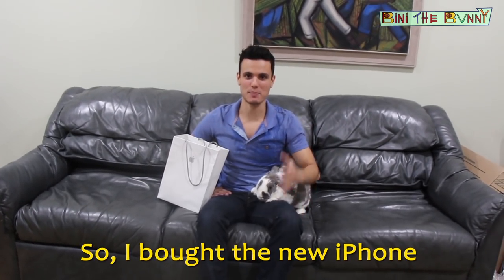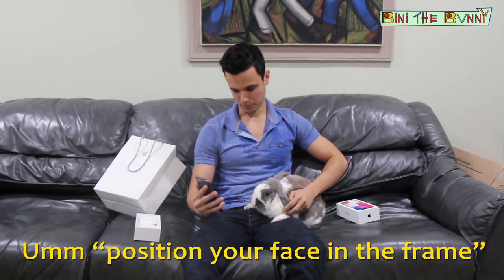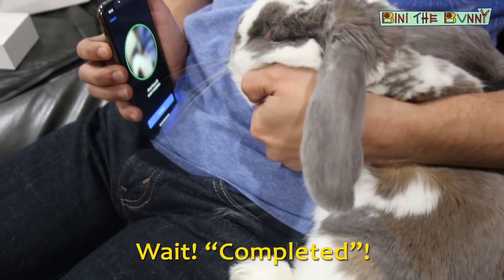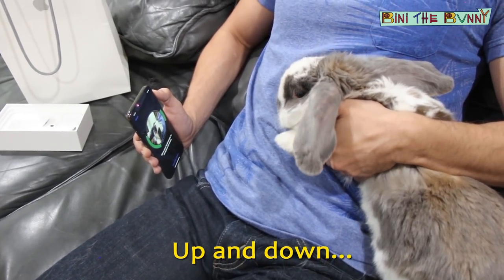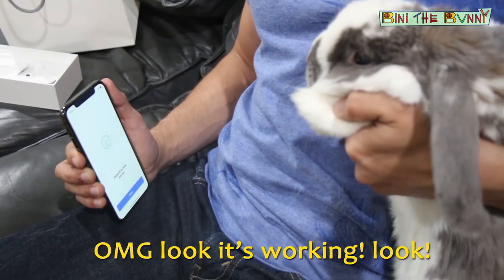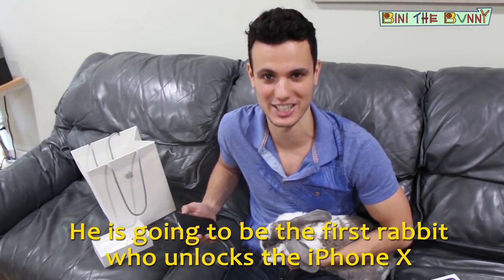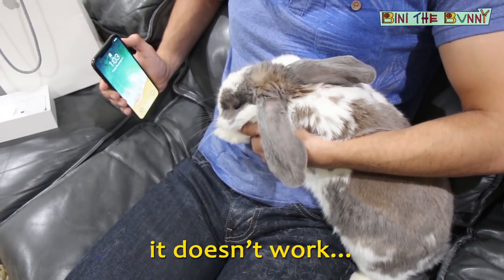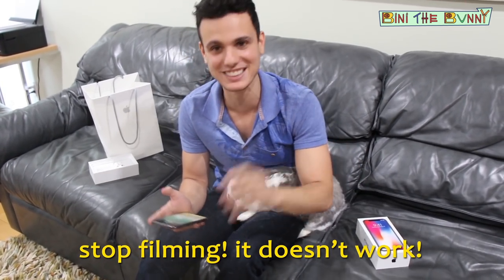Rabbit locks iPhone X with Face ID - Bad idea!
Shai Lighter upgrades to the latest iPhone- iPhone X, and as he sets up his new phone, he sets up the Face ID with Bini's face. Watch to see what happens, and find out if the new iPhone can be unlocked with a bunny's face...

Bini the Bunny is a Guinness World Record Holland Lop rabbit who has captured the hearts of millions of people through his amazing tricks and videos. Bini is the only bunny in the world who can paint, play basketball, comb and style hair, and play arcade games.